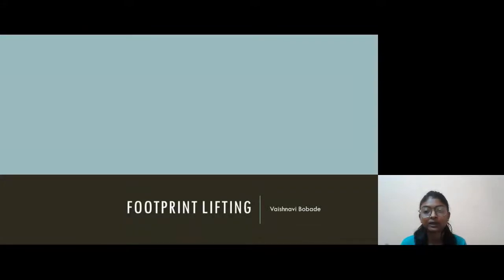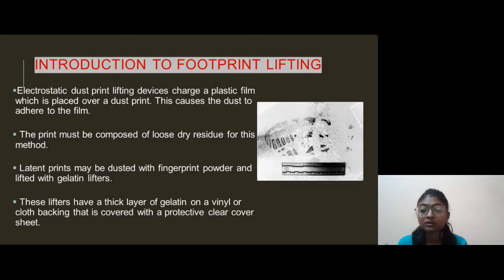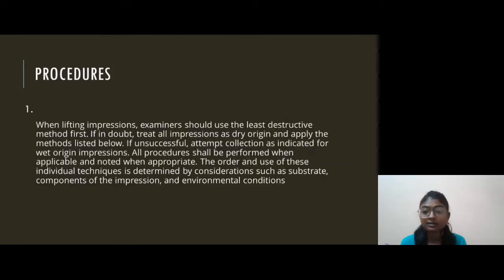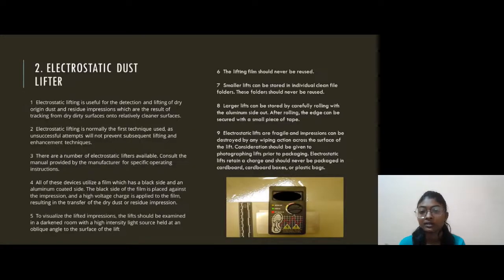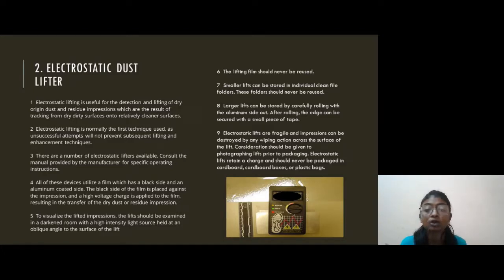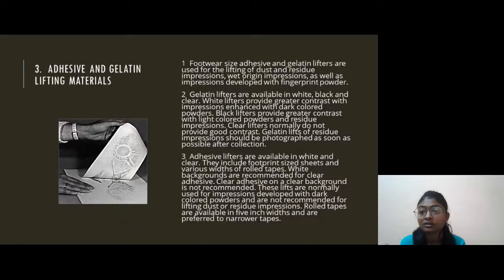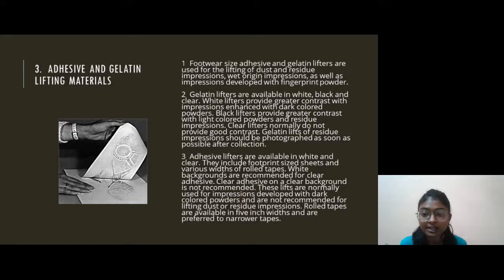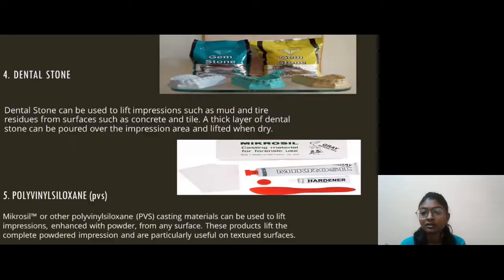" Foot Print Lifting " Vaishnavi Bobade, SVIFS, SVVV, Indore